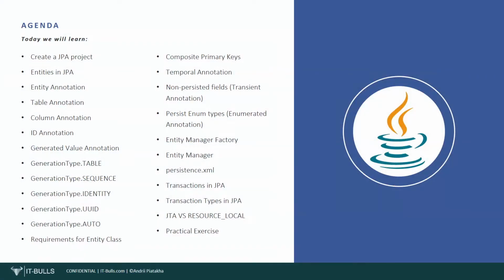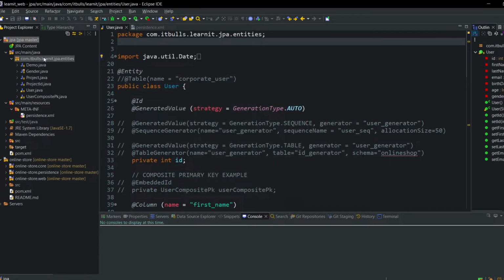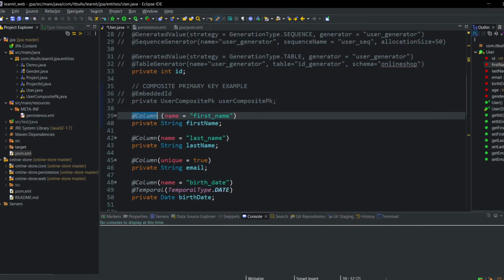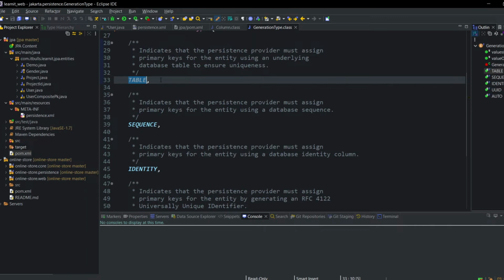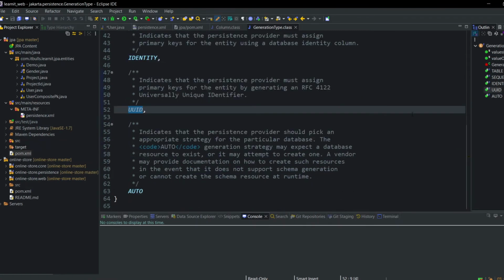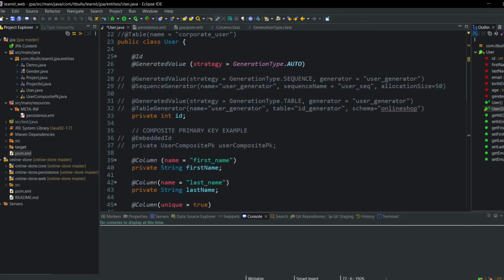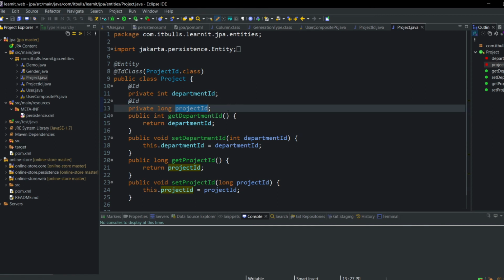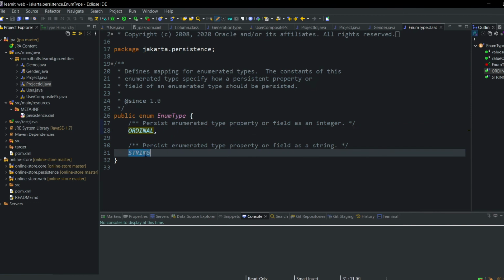First JPA Project, ID GenerationType, Composite Primary Keys, Temporal, Transient, Enumerated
Tutor: Andrii Piatakha (Learn IT Online University)
In this lesson you are going to learn:
- Create a JPA project
- Entities in JPA
- Entity Annotation
- Table Annotation
- Column Annotation
- ID Annotation
- Generated Value Annotation
- GenerationType.TABLE
- GenerationType.SEQUENCE
- GenerationType.IDENTITY
- GenerationType.UUID
- GenerationType.AUTO
- Requirements for Entity Class
- Composite Primary Keys
- Temporal Annotation
- Non-persisted fields (Transient Annotation)
- Persist Enum types (Enumerated Annotation)

ALL MY COURSES (Java, Python, Architecture, Clearn code design, C#, testing automation, Selenium and lots more) are